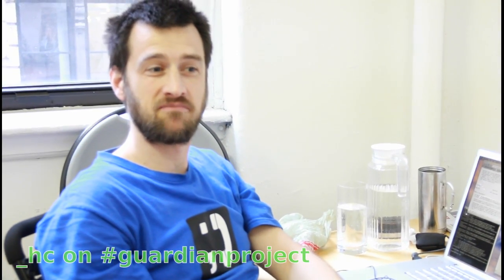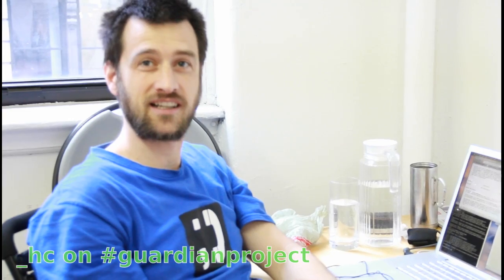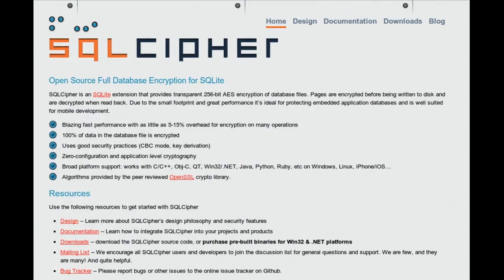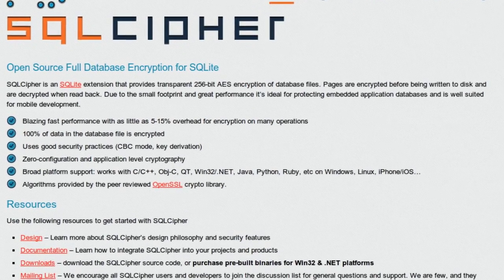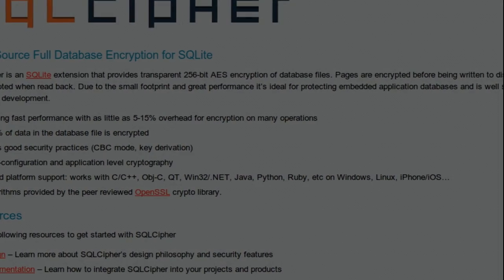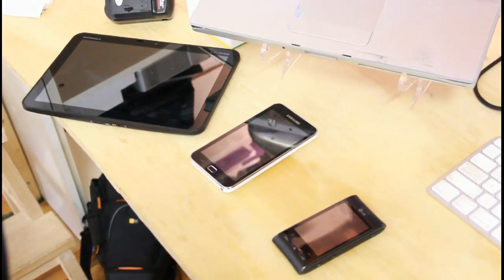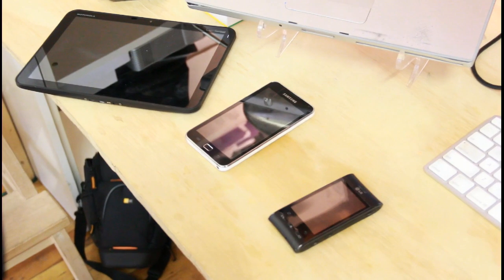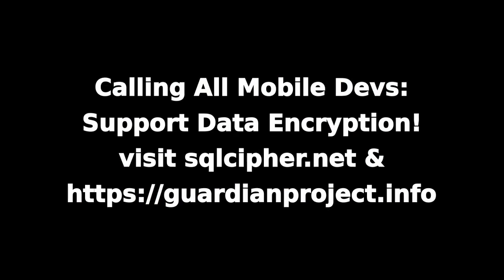_hc talks about developing SQLCipher for Android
Hans-Christoph of the Guardian Project talks about his work on porting SQLCipher to Android, and implementing the compatability API.